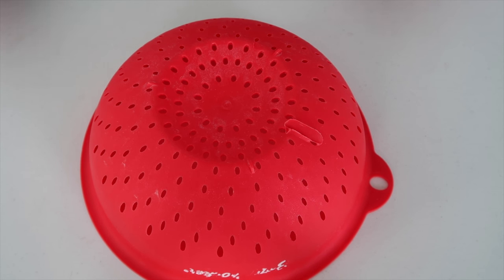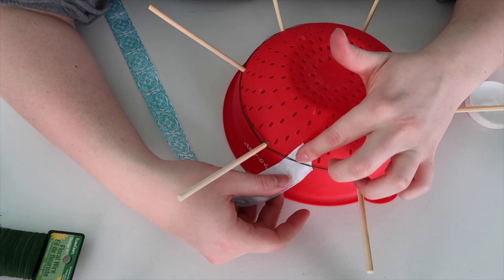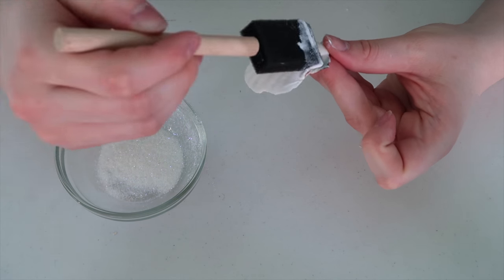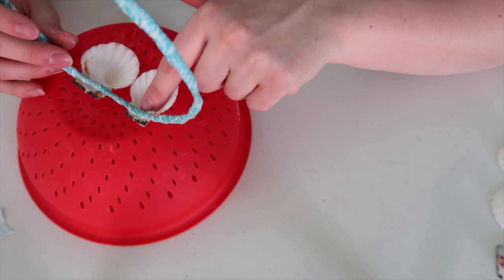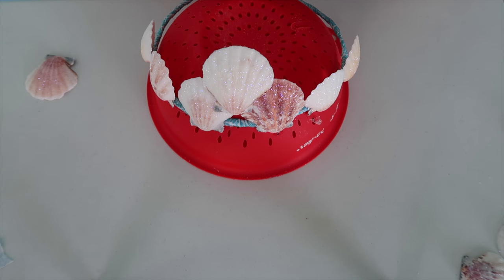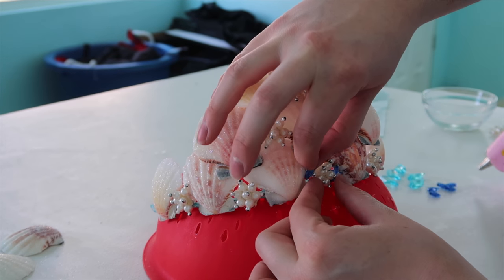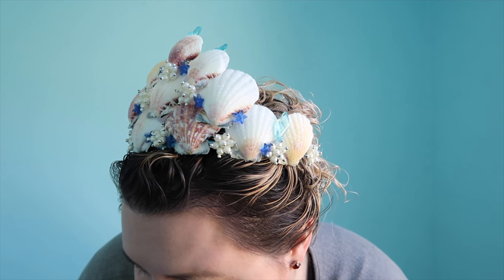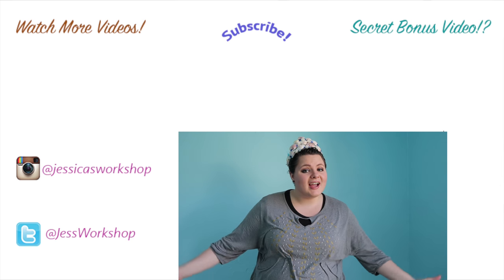How To Make A Mermaid Crown!! Super Easy!!!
Learn how to make a mermaid crown. It's super easy, yet beautiful to the eye. Plus it's full of glittery jewels and beads.

Mod Podge
Glass Beads

Etsy Store